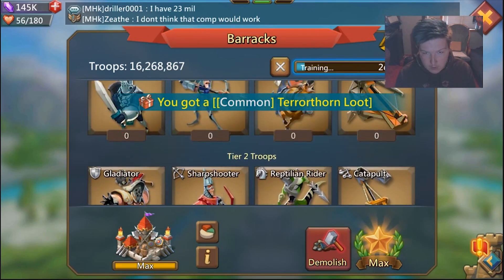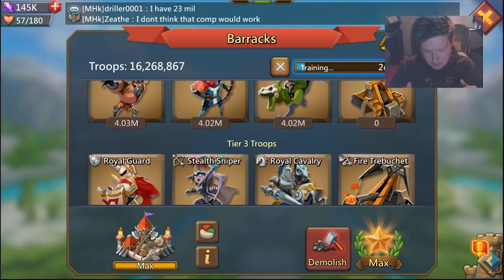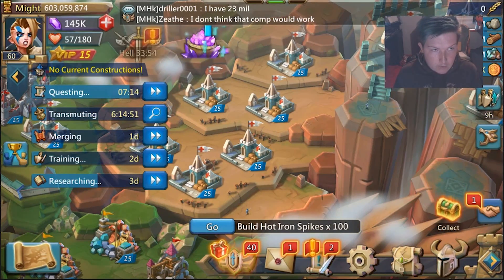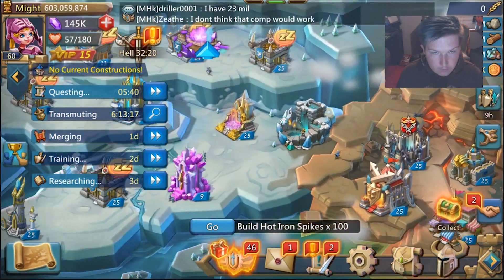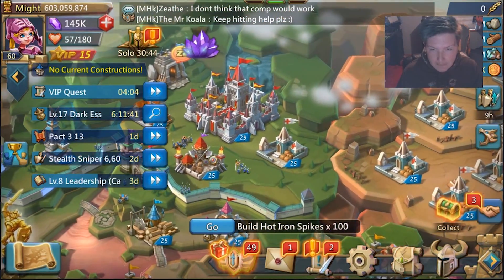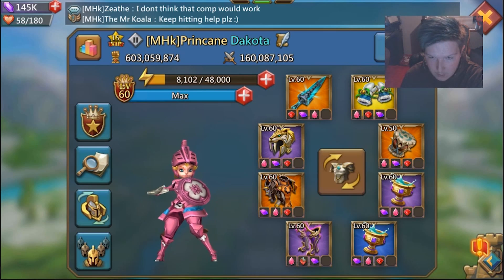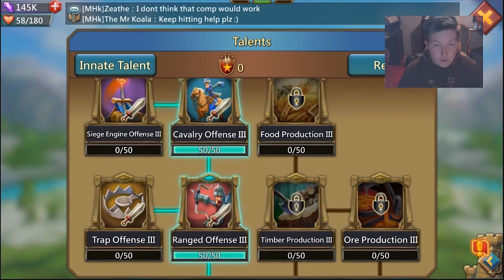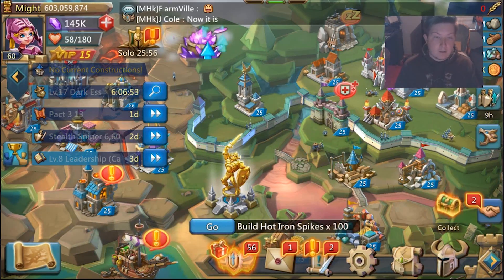Can you do a T3 Rally Trap? - Lords Mobile